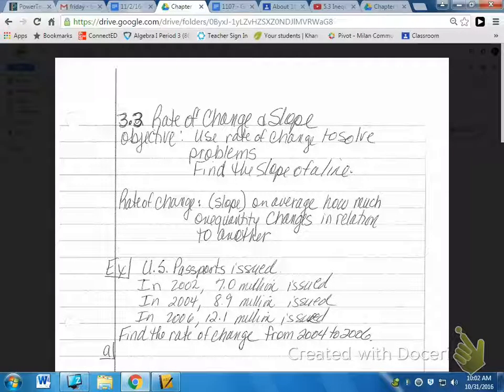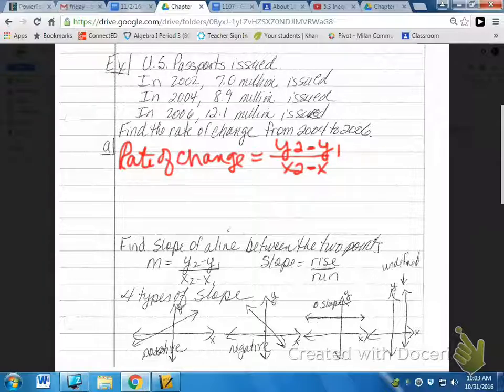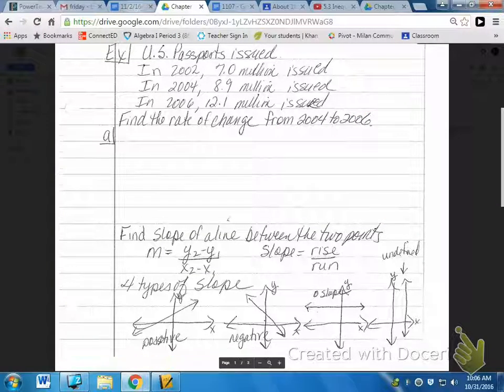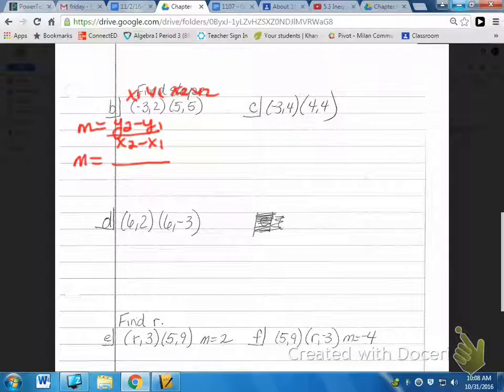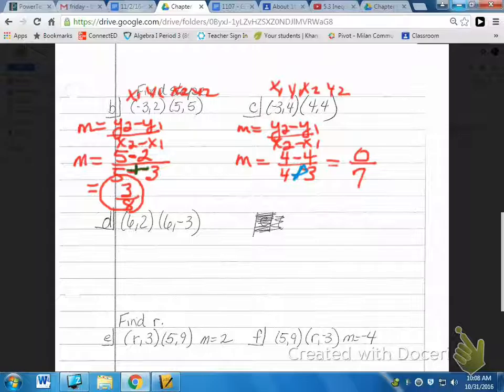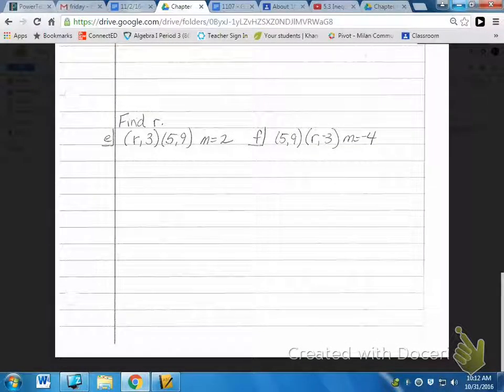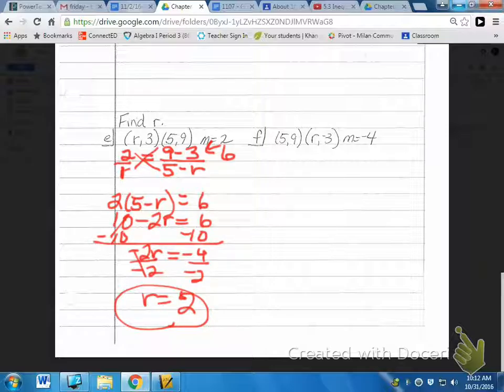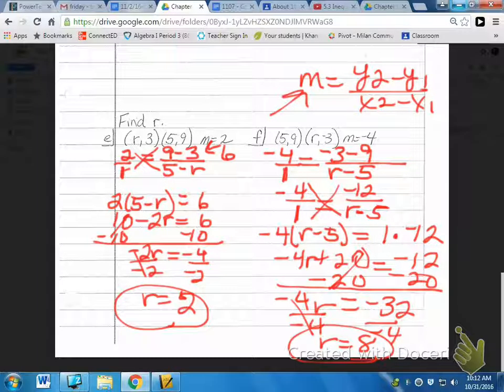3.3 Rate of Change & Slope